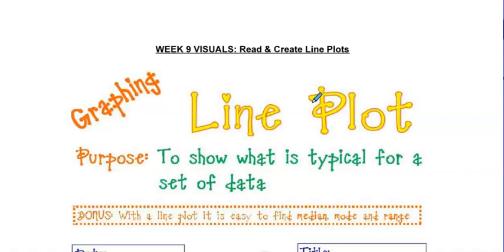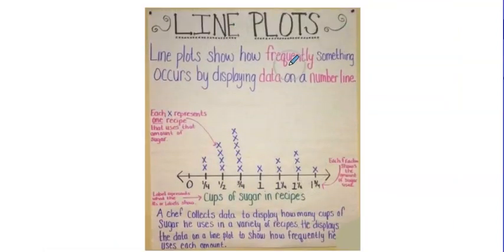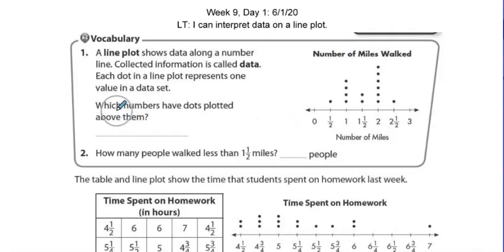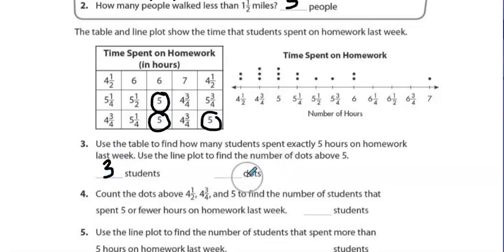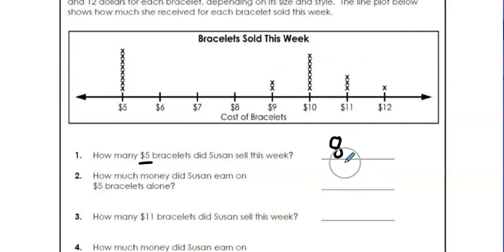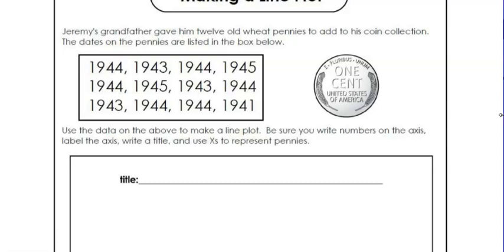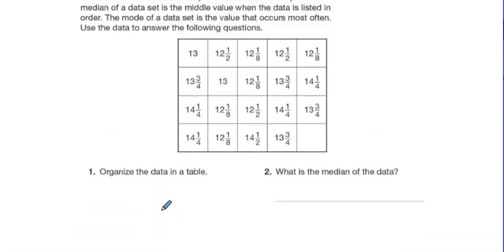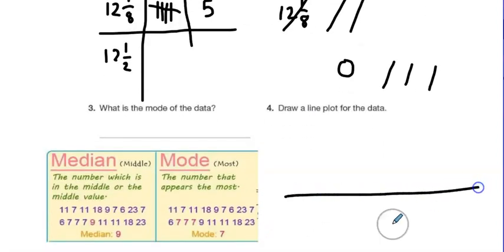Week 9: Line Plots June 1st-5th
This video will help solve questions on pages 8-13 in your June Packet.